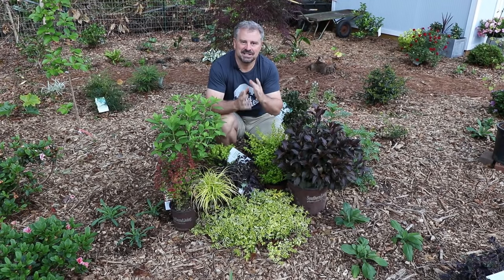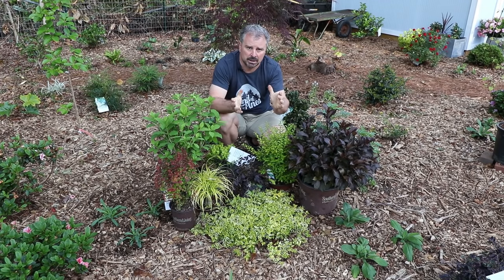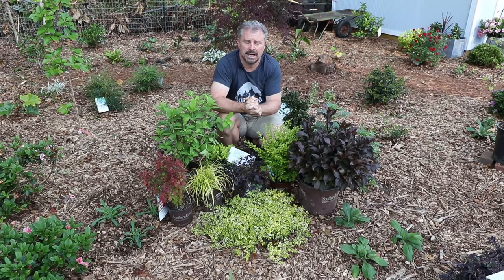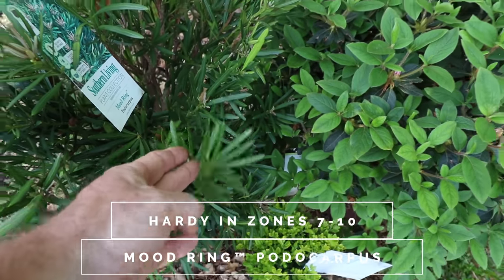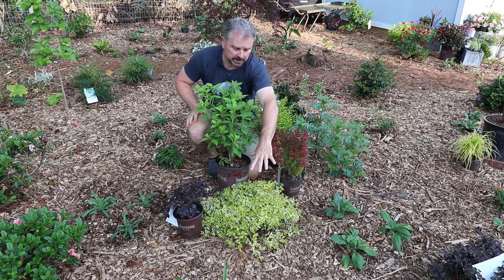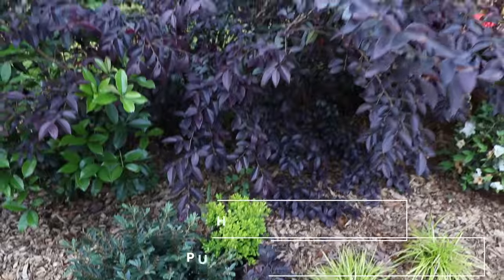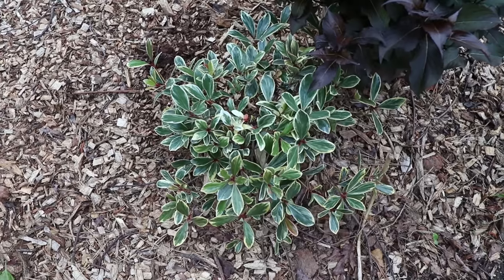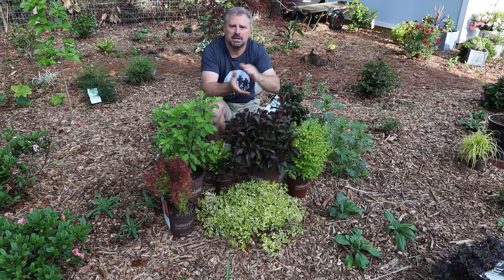🌞Sun Plant Combinations🌿 - Southern Living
🌞Sun Plant Combinations🌿 - Southern Living Plant Collection - In this video I combine some of the plants from the Southern Living Plant Collection
that work great together. All of the pieces in this video work well in the full sun.